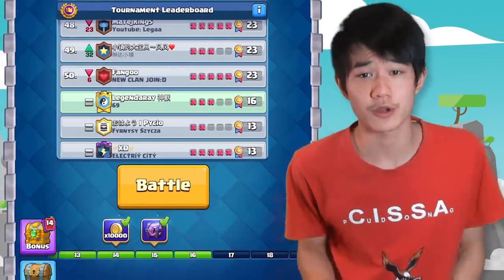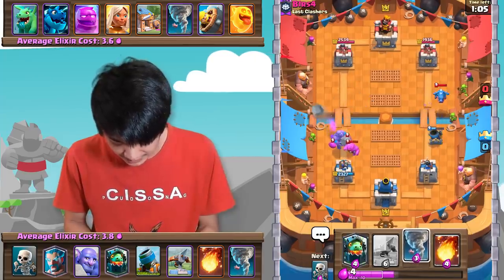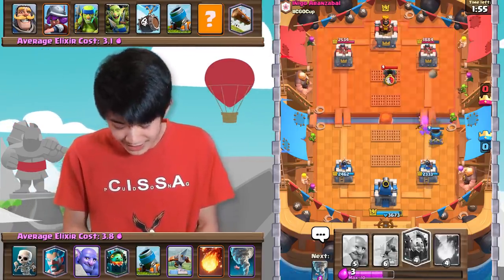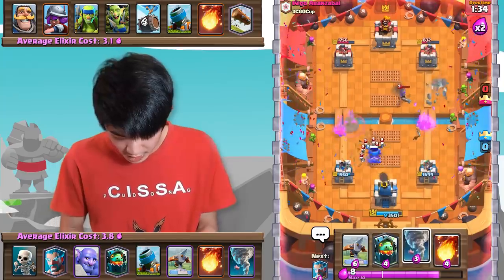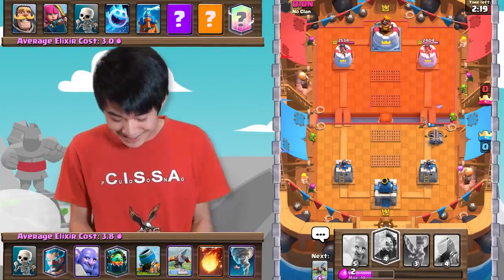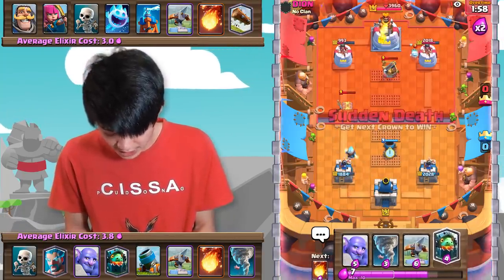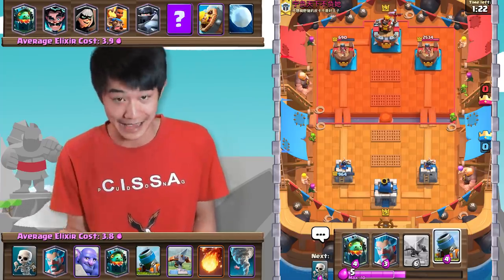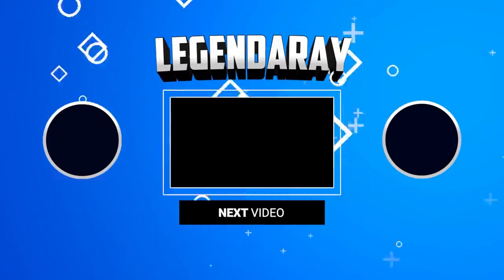COUNTER THE META w/ XBOW + MORTAR COMBO || 20 Wins Global Tournament Deck!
Today, we reach 20 wins on my mini account using the infamous X-Bow Mortar deck! Enjoy!
🤗Friend Me in Game ►
1. Add me on Facebook (link above)
2. Comment your FB username so I know who to add!
     *Other comments for friend requests will be ignored
🗓 Upload Schedule ►
     Wednesday - Anything
     Saturday/Sunday - Clash World!
🆚 Match-ups ►
00:00 Intro
00:28 Elixir Golem
03:40 Mortar Bait
08:49 X-Bow Cycle
12:31 Mega Knight Ram Rider
15:40 Outro